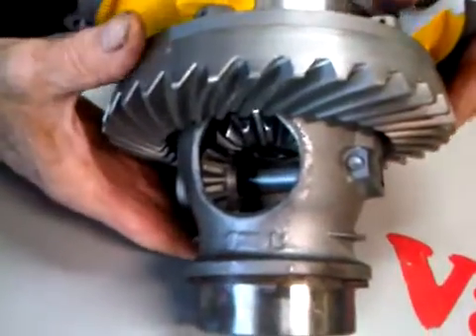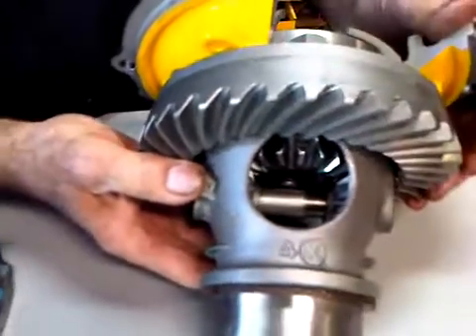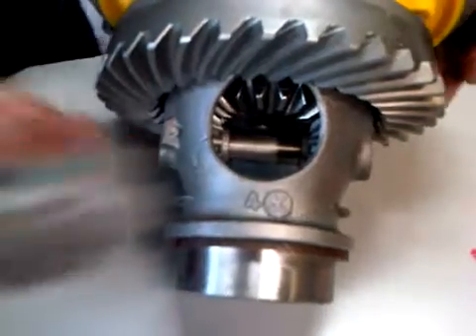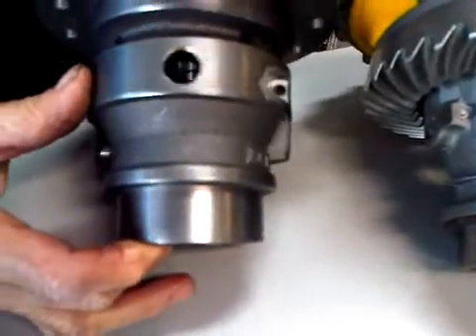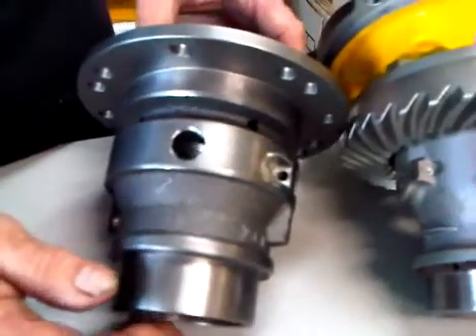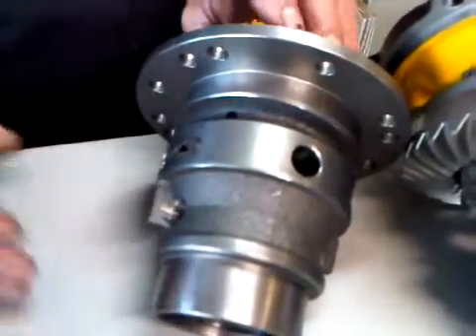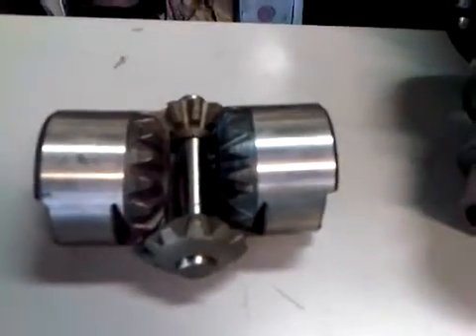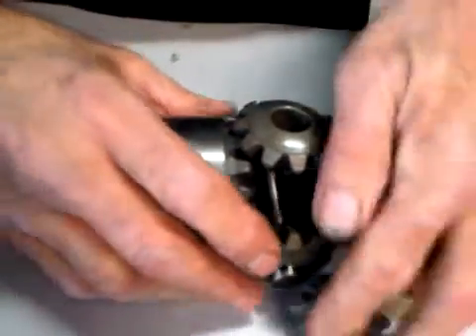Showing the ring gear carrier on VW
This video shows a stock ring gear carrier for a VW transmission.  We will be using this for reference for a build thread on my new transmission that will be modified.